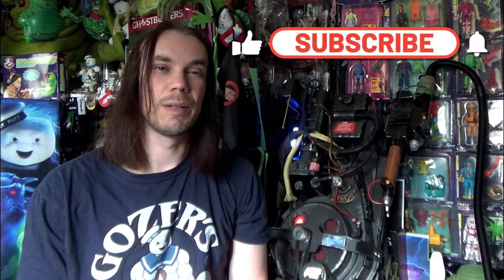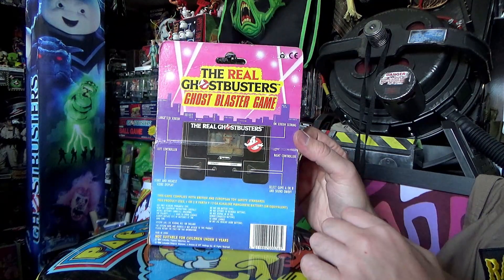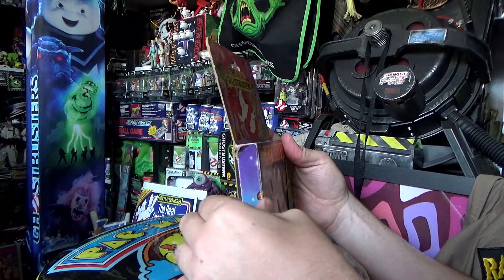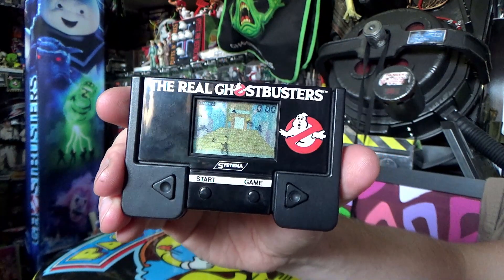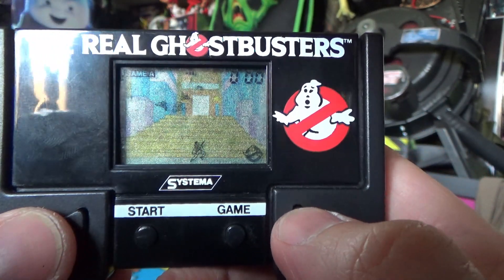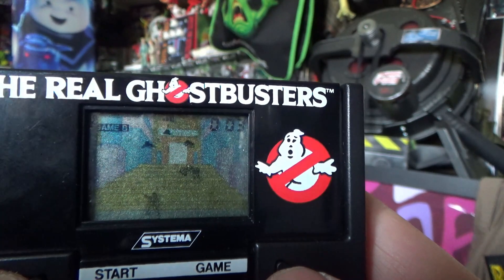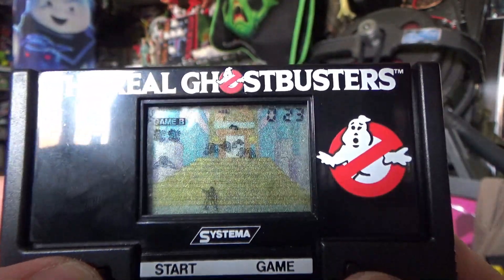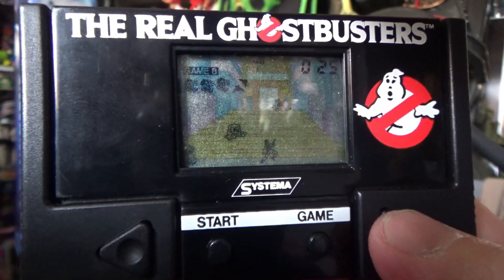The Real Ghostbusters - Ghost Blaster LCD Handheld Game - Unboxing / review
In this video I take a look at this old LCD game!